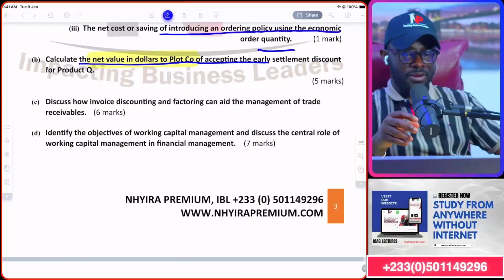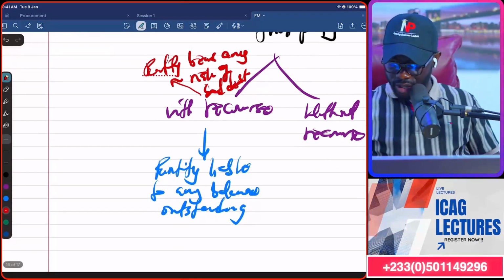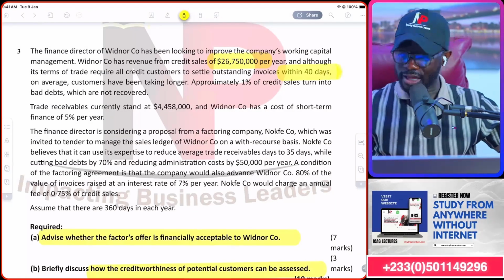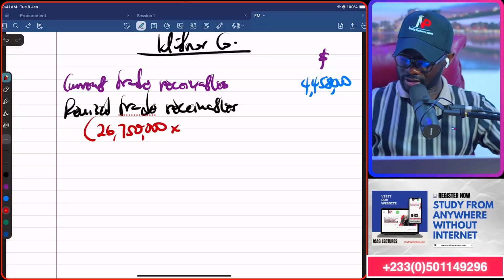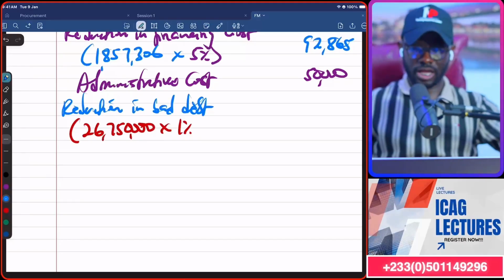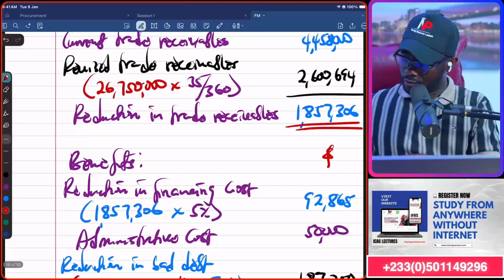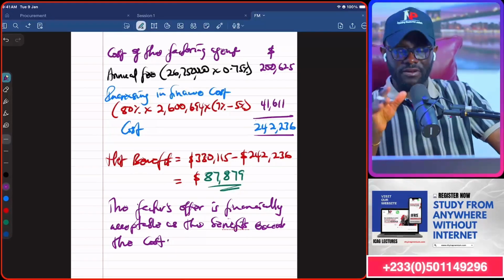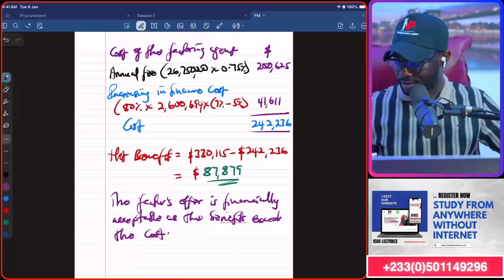Top Business Leaders Share 5 Secrets for Managing Trade Receivables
Join us as we discuss how invoice financing and invoice factoring can significantly aid in the effective financial management of your business. This session provides key strategies to optimize cash flow management.

Understanding these tools is crucial for managing trade debtors and enhancing overall business finance.